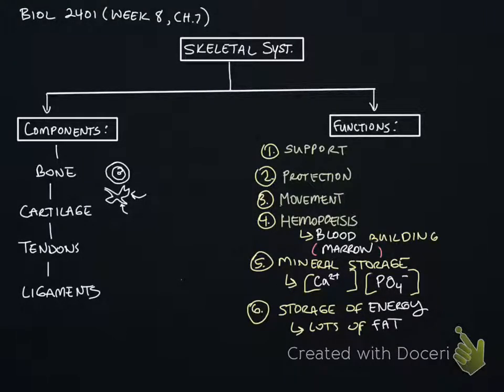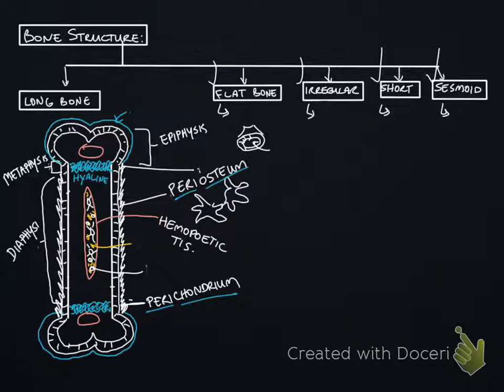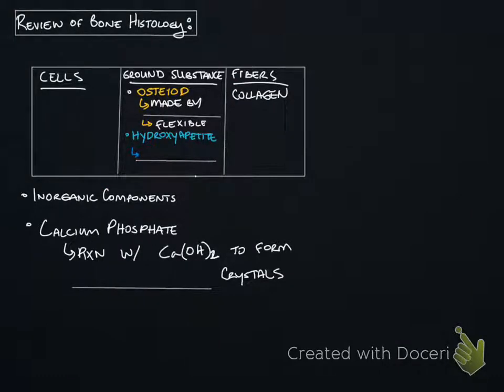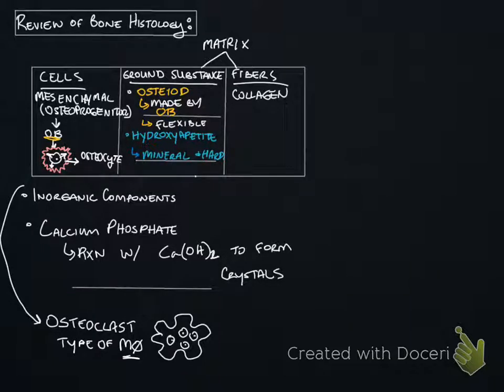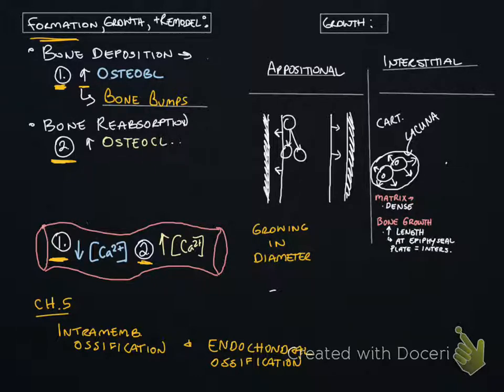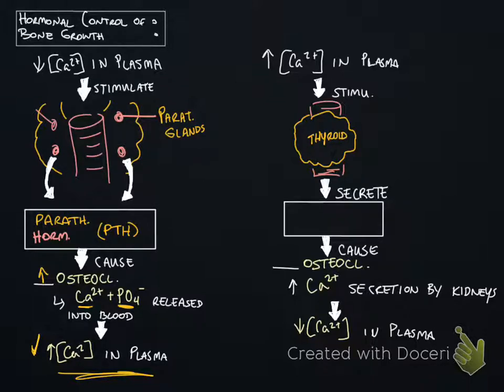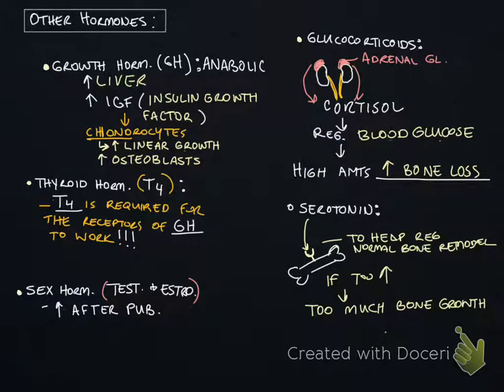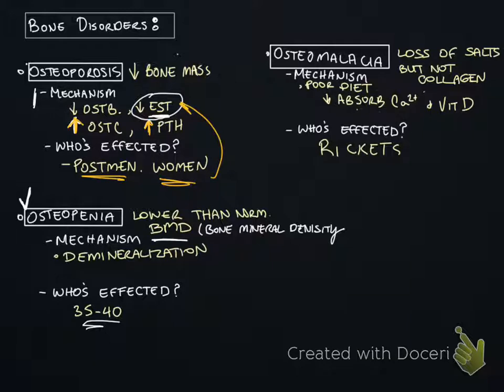Ch 7 Notes Video